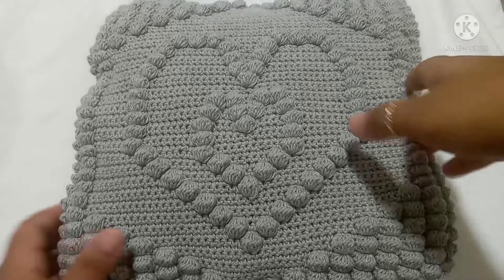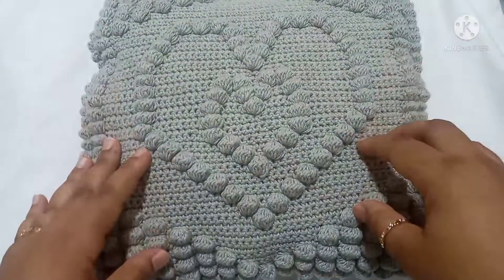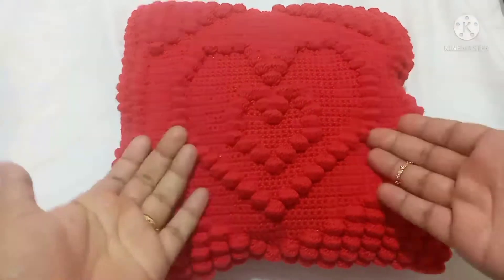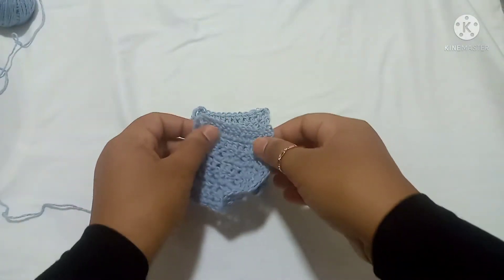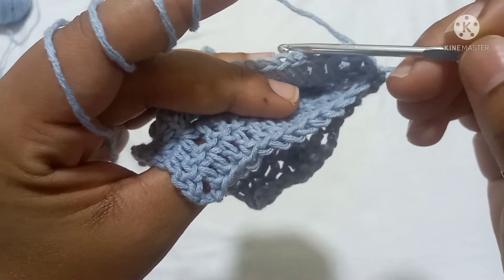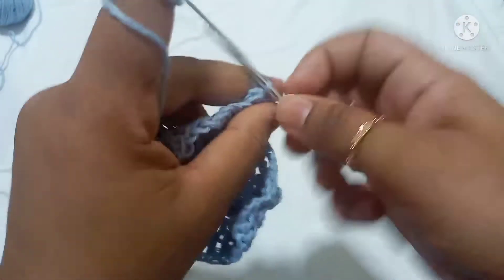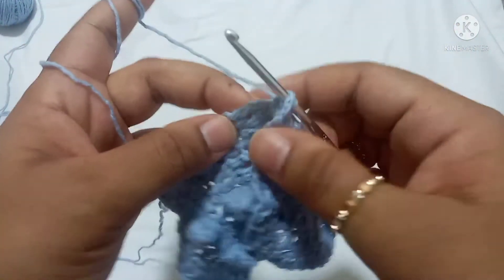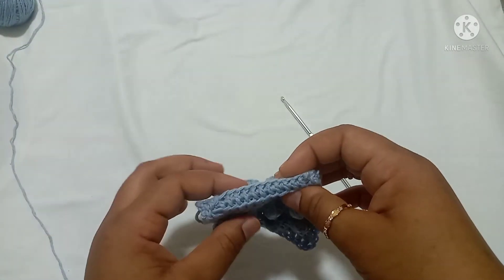How To SEAM Two Pieces Of Crochet Together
In this crochet video tutorial,  you'll learn how to seam two pieces of crochet together with keju crochet design on youtube channel.

This crochet tutorial is on method for joining crochet. I'll show you how to join in single crochet.

So at the end of this crochet tutorial for beginners, beginners will learn a new and easy crochet technique on how to seam two panels together.

Here's the playlist serie on how to crochet for absolute beginners step by step 👇

Get ready for your next project😊😊
Lovecraft is providing several gorgeous yarns with affordable prices 🎉🎉 here👇

Videos of other related crochet stitches